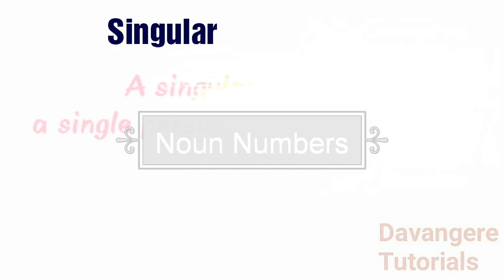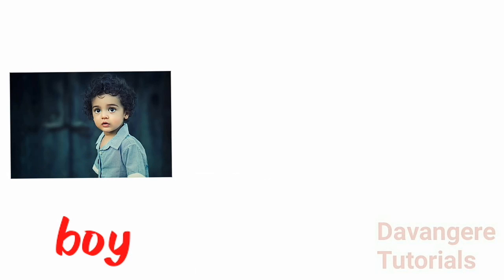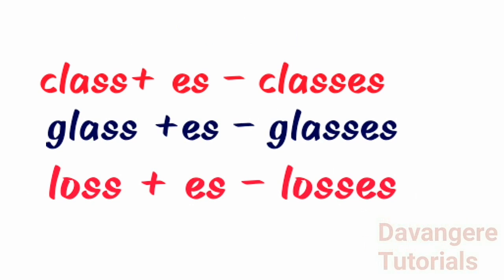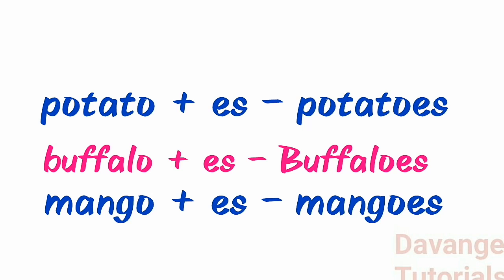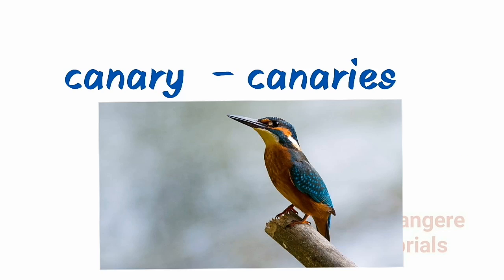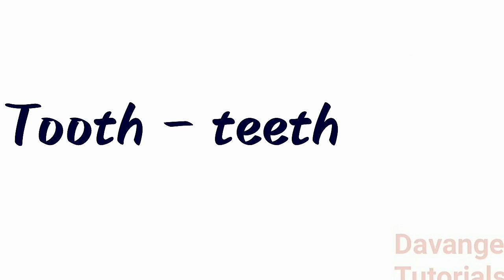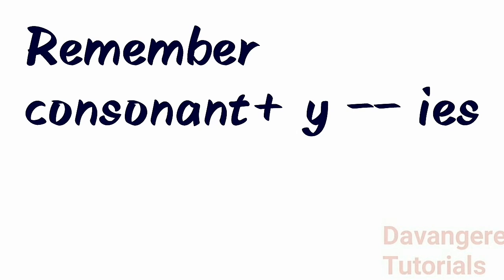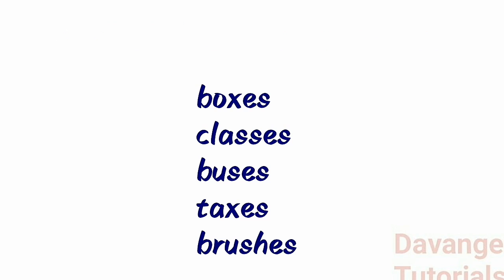Singular and Plural Nouns For All competitive exams TET English grammar CTET English Grammar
In this video, it is made easy to understand singular and plural nouns with a lot of illustrative examples.This is going to be very useful for all students , especially for those who are preparing for the competitive exams.